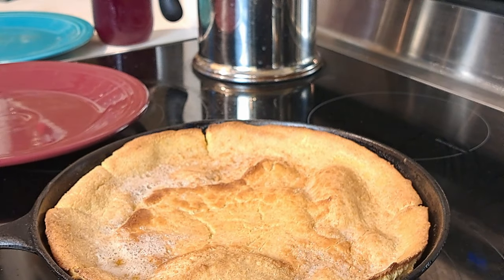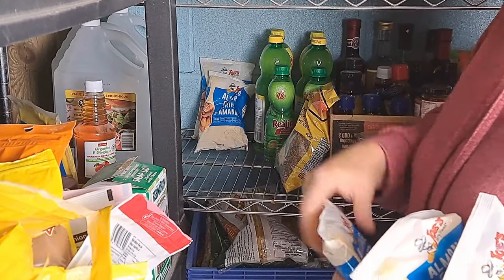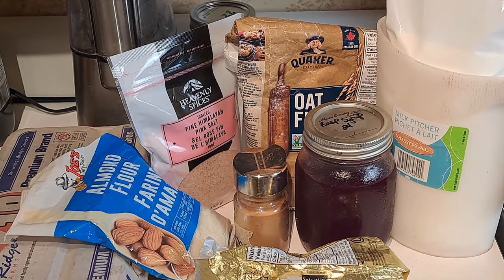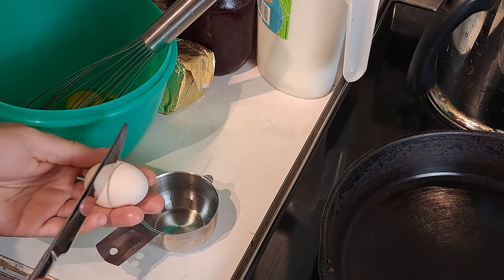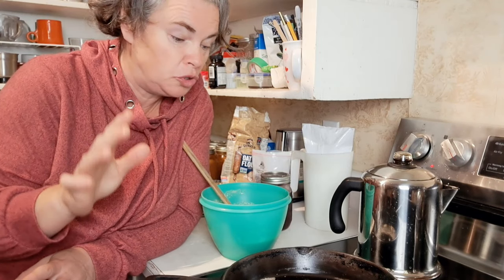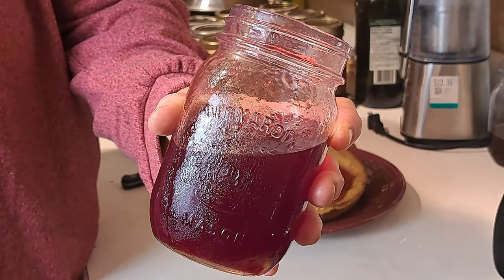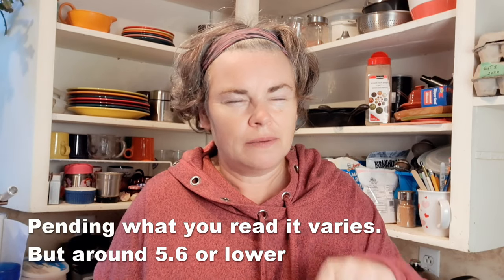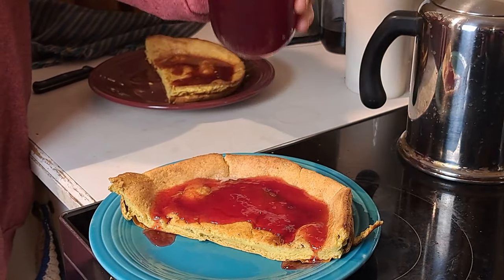STOCK IT SEPTEMBER 2024 Week 4: Dutch baby pancakes stockitseptember24 (Fall Cooking)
Dutch baby pancakes are a family favorite and a great item, at least for us, to help fight high blood sugars. But we do have to purchase some of the items needed for the Dutch baby pancakes. It's week four of Stock It September, and today, our grocery haul consists of almond flour, which is a vital component of the Dutch baby pancake recipe.

Thank you to Lynn @BucketListHomestead for putting this collaboration on every year. It's a great way to add to the pantry before winter.